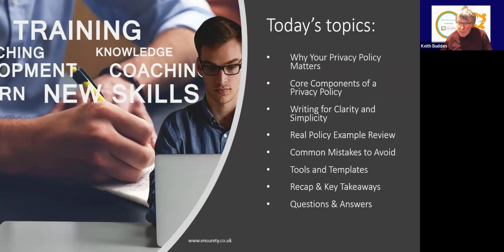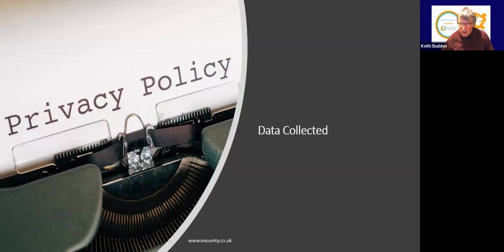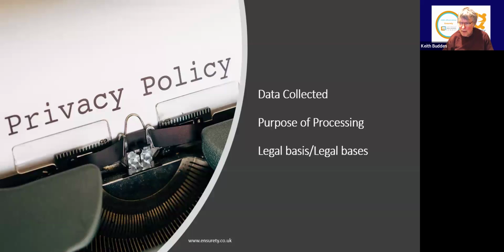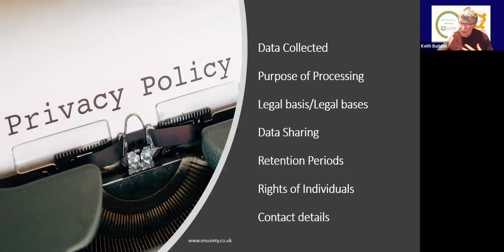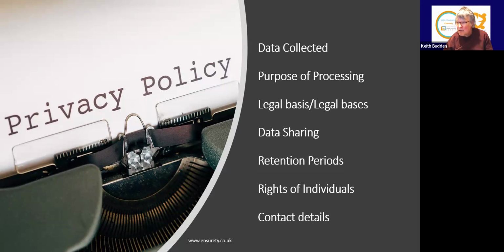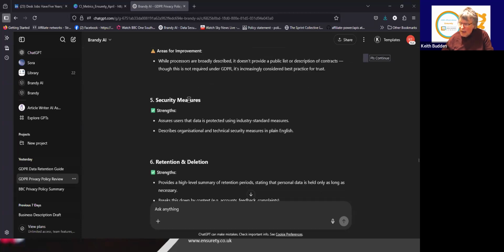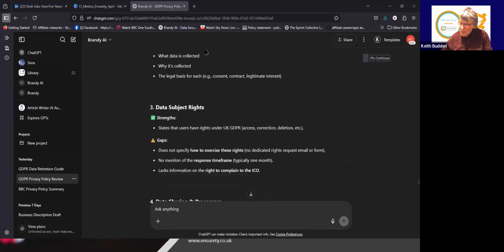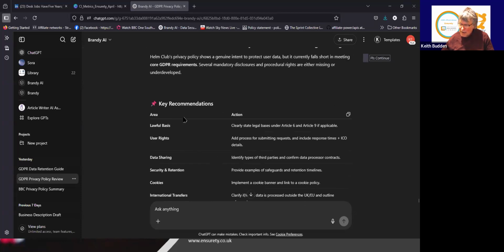Data Retention Demystified: Navigating the GDPR Jungle with Ease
📉 Holding onto data too long?

It could cost you more than you think.

-Most businesses don’t know when to delete data.
-Or how long to keep it.
-Or what to do with archived records.

And under GDPR? That’s a problem.

Join us for a practical session that breaks it all down:

The Data Lifecycle Decoded:

Retention, Archiving, and Deletion Made Easy

📅 Date: Tuesday, 21st May
⏰ Time: 9AM

What you’ll learn:
✔ Why data retention is essential — and what’s at stake
✔ How to determine the right retention periods
✔ Practical steps to ensure deletion and archiving stay compliant

Whether you’re overwhelmed by old records or just want to avoid future risk — this session is for you.

Let’s make data compliance simpler — and smarter.